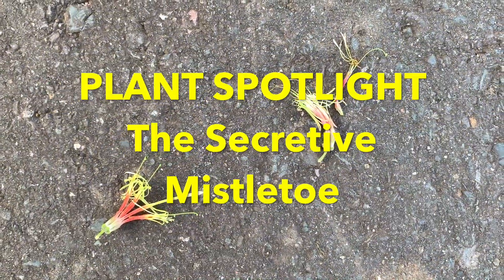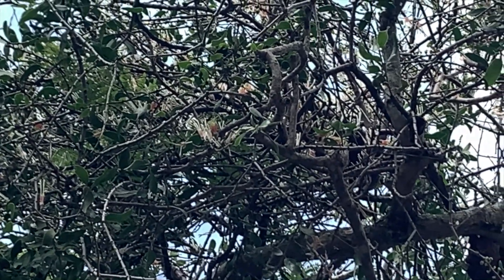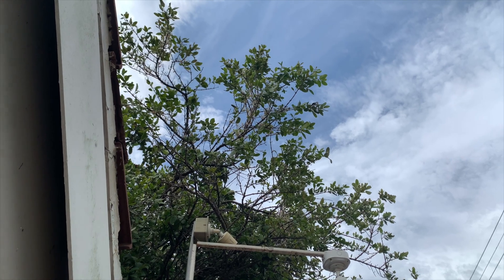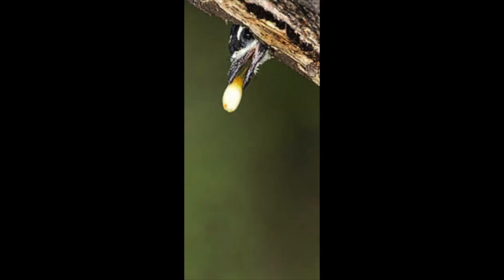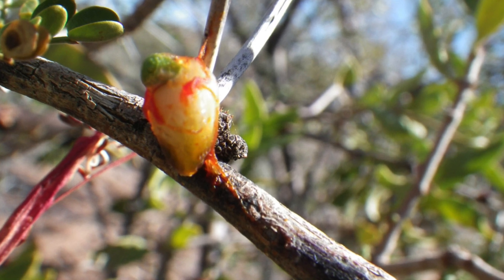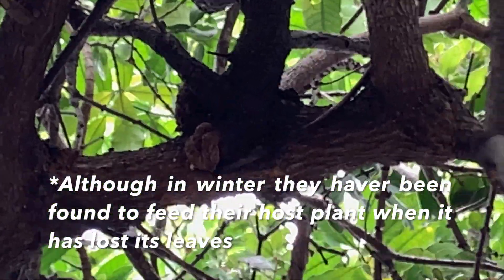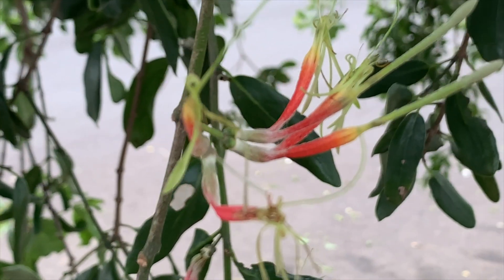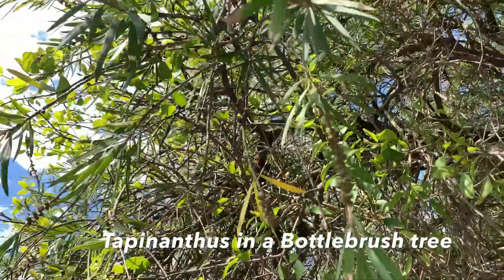Mistletoe - the secret shrub growing inside your tree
Growing secretly inside other trees, this interesting plant is like a blood donating vampire with the ability to catch birds with its sticky seeds...actually its a beautiful plant worth keeping around in your garden!

0:00 - Tapinanthus - Mistletoe
0:30 - Flowers
0:54 - How it grows
1:54 - Why its called Bird Lime

Photos if not by myself,
by Margaret Donald
congerdesign from Pixabay